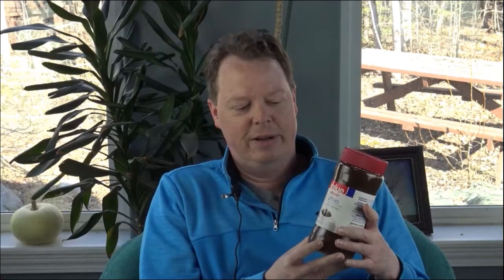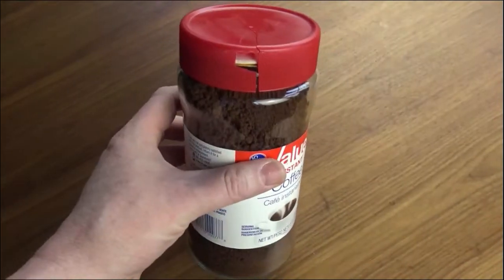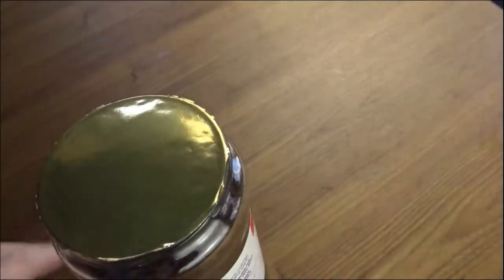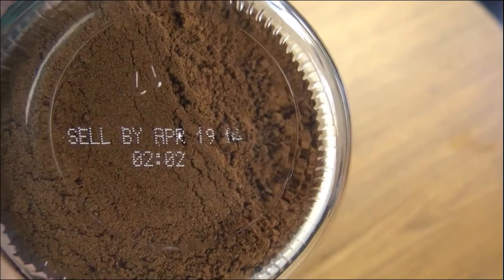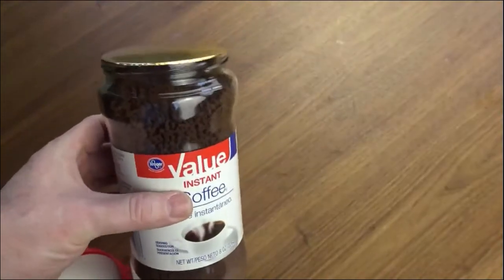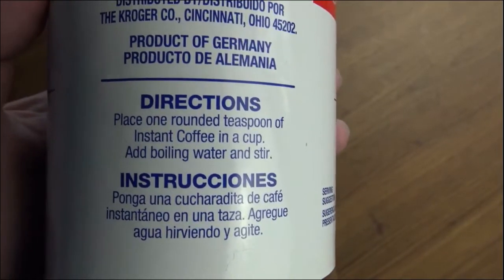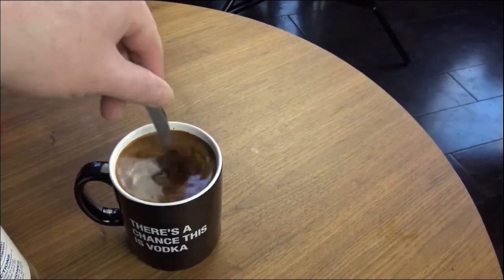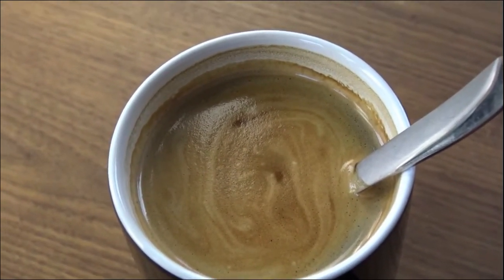Prepper Challenge - Instant Coffee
We'll test out how well our instant coffee has held up over the years.